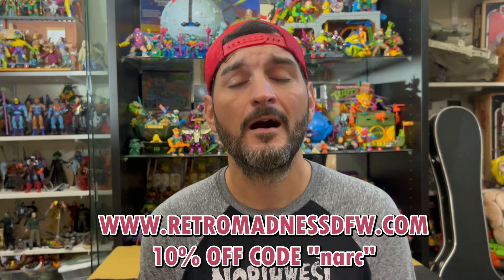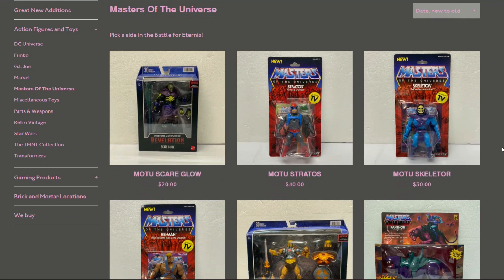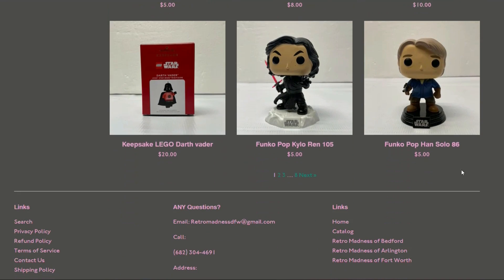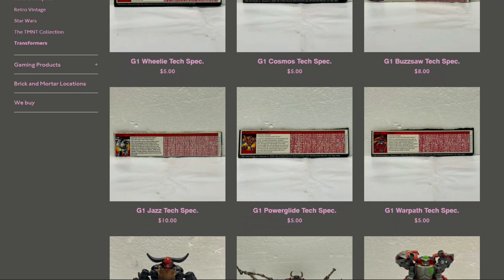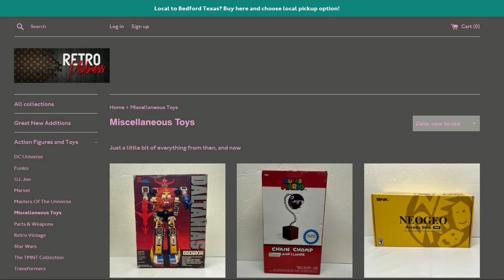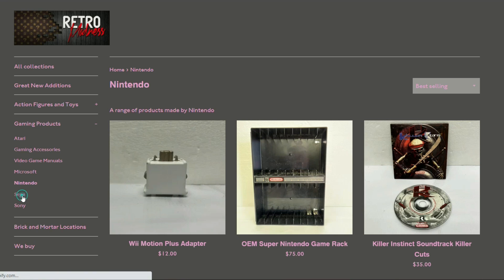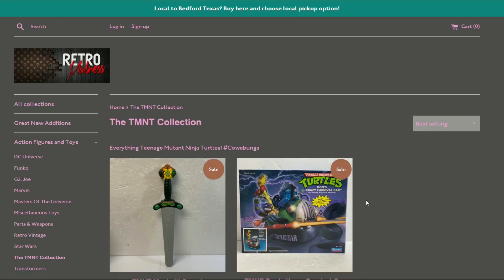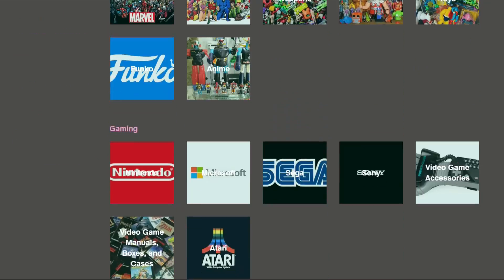Toy Hunting at Retro Madness! (Virtual Toy Hunt)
We go on a virtual toy hunt on retromadnessdfw.com and see tons of vintage, modern and retro gaming wares!  Check them out!

Check me out on IMDB!

The Syndicate Toy Hunters
The Nerd Bar
Pence Pack
The Toy Stash